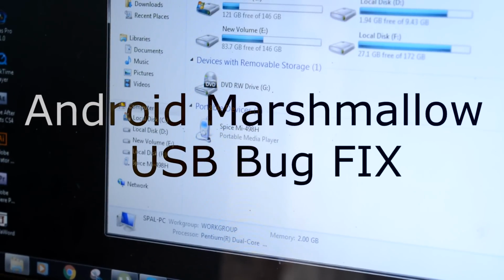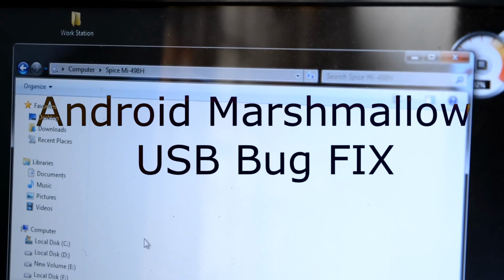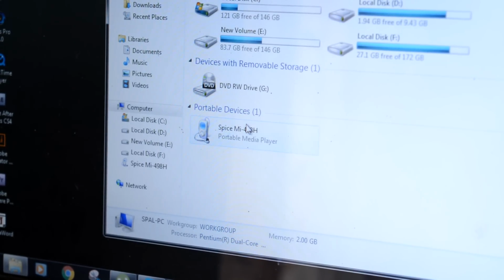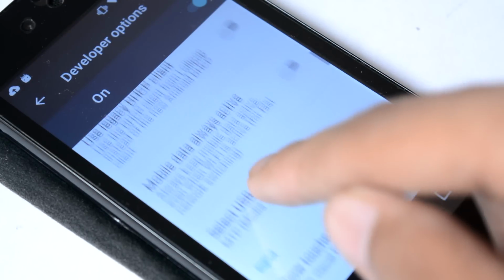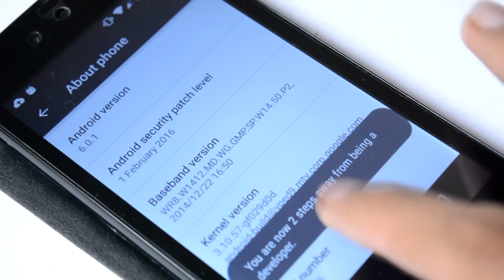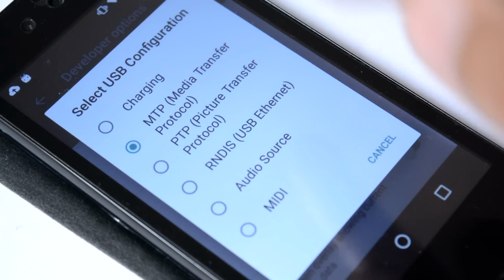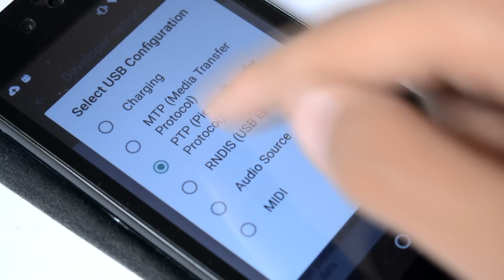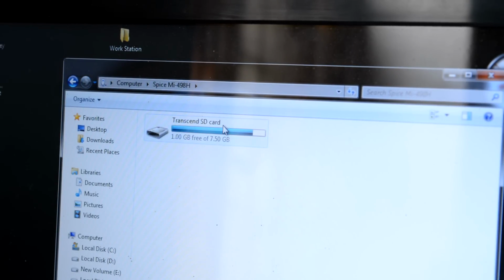Android Marshmallow 6.0 USB connection bug [How to FIX]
Hope This video will help you :D

Problem:
When you plug your USB PC does not recoznize
Shows blank screen etc.
Can't connect phone via USB Connection to PC

Follow Sounak